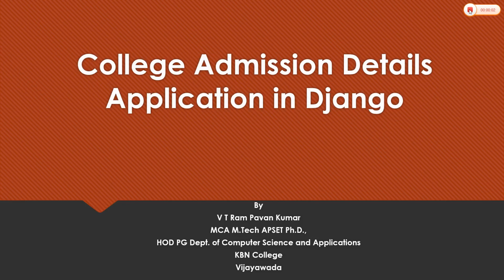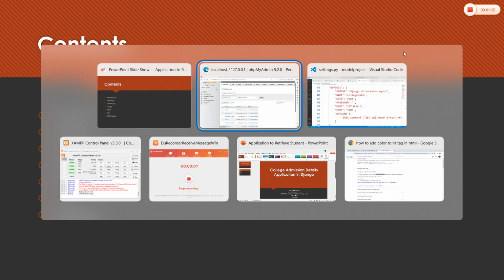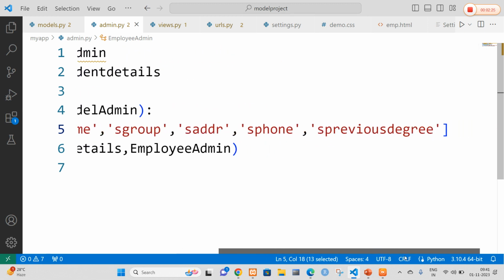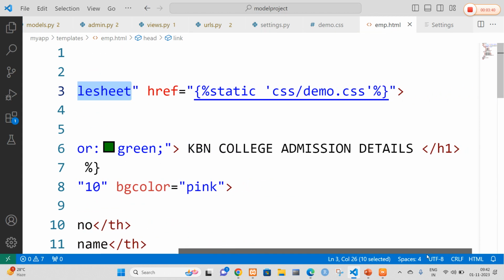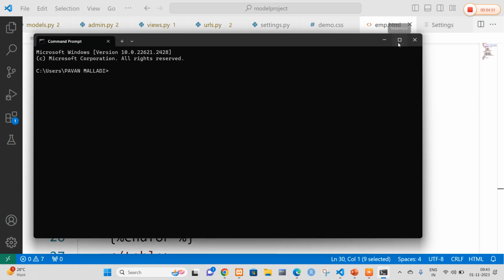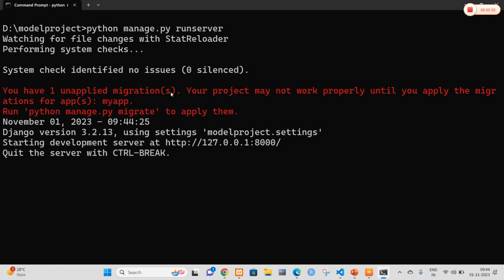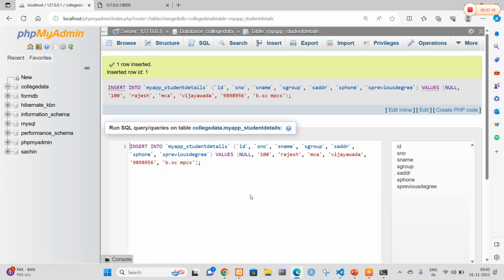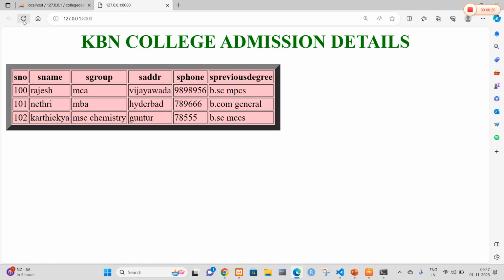College Admission Details Application in Django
Data Base Connection ( models.py, admin.py, views.py)
Static Templates (CSS, html)